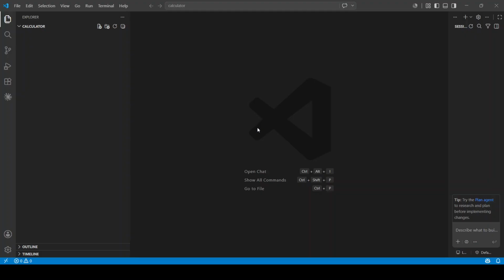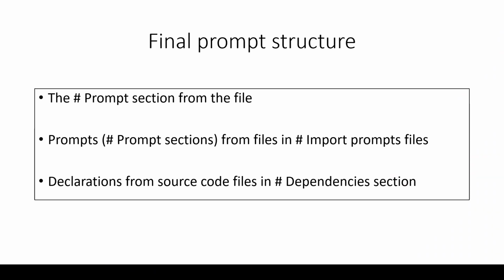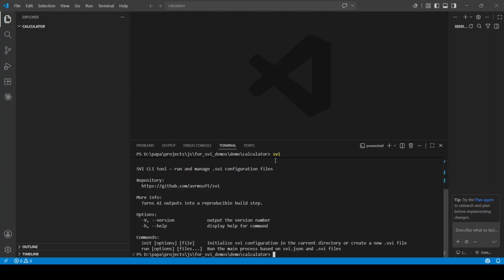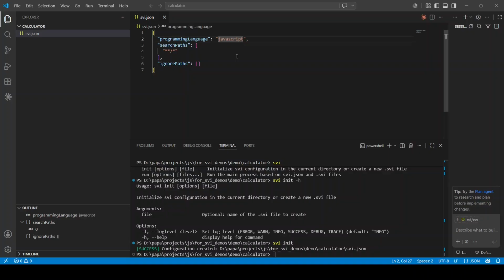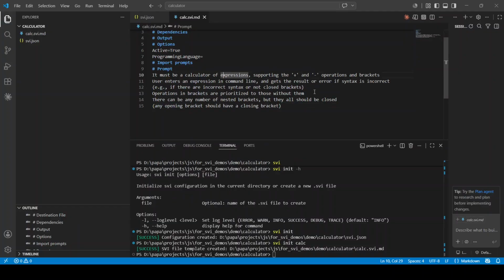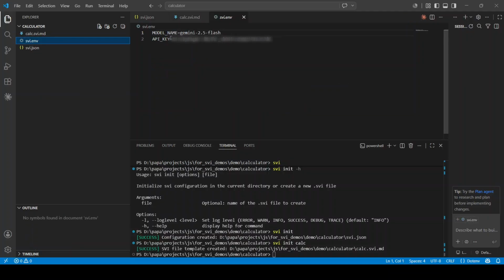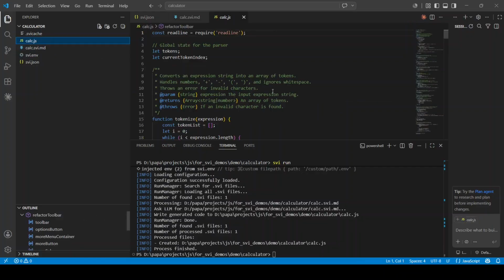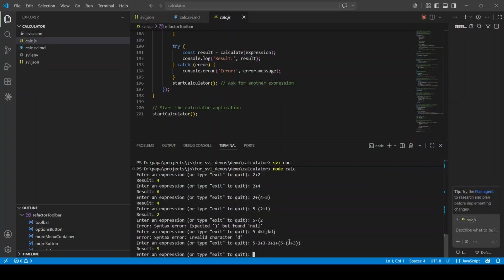SVI Getting Started - Part 1, Build a Simple Program with AI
Welcome to the first SVI getting started tutorial.

In this video you'll learn the basics of SVI and see how to write a simple specification and generate a one-file program using AI.

SVI is a CLI tool that turns AI code generation into a deterministic workflow. It can be used as a prompt generator for ChatGPT, Claude, Gemini, and other AI assistants, or with your own API provider using API key.

SVI is especially useful for larger projects where you want to generate or regenerate individual source files without affecting the rest of your codebase.

It also supports manual copy-and-paste workflows, making it convenient for developers using AI chat interfaces.

Topics covered:

* Installing SVI
* Writing your first specification
* Generating prompts
* Creating a simple program
* AI-assisted development
* Spec-driven development (low-level)